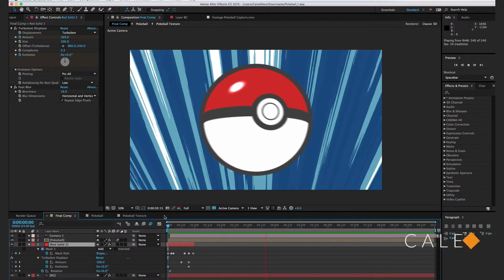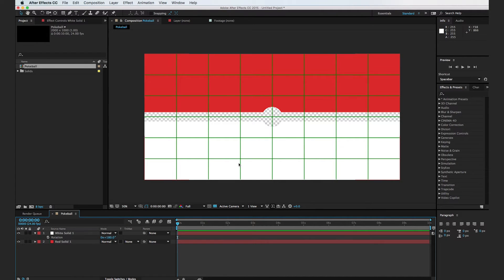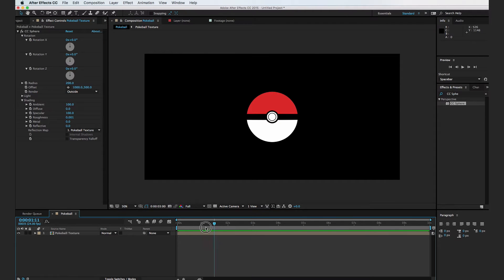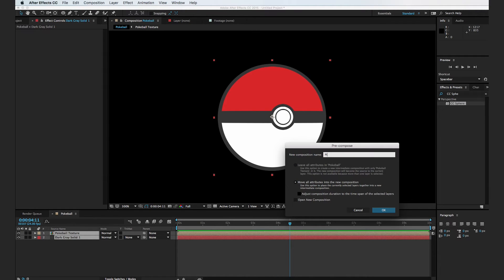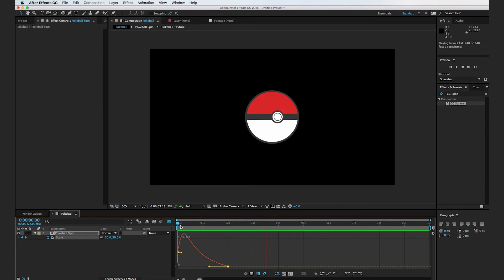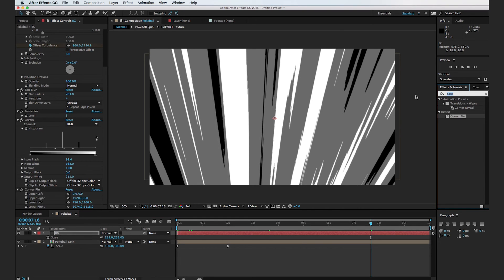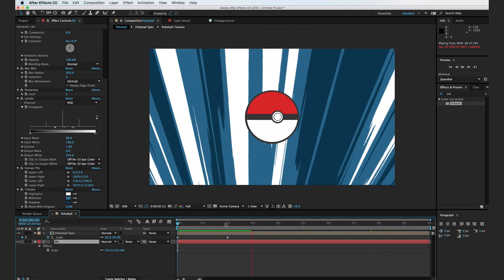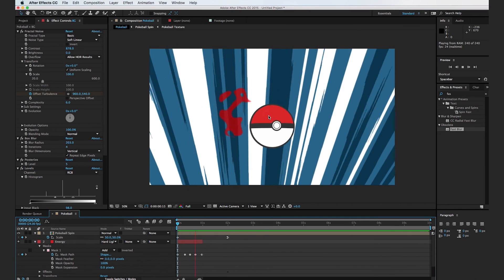Create a Pokéball in After Effects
In this tutorial I'll show you how to create a Pokéball in After Effects. This tutorial uses only the free tools available in After Effects.

Music from PremiumBeat.com